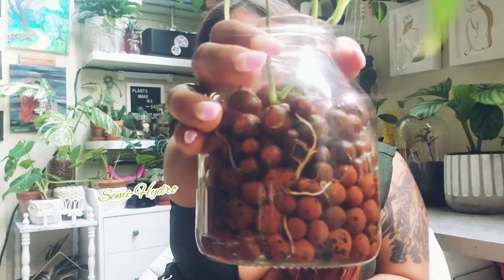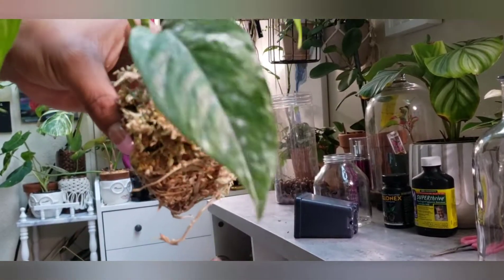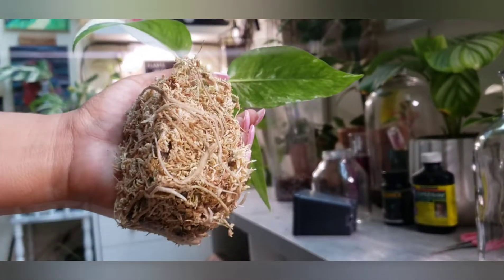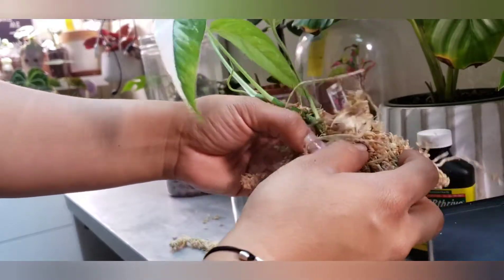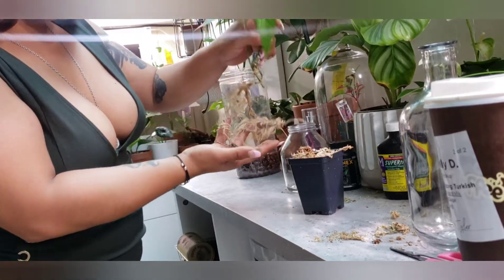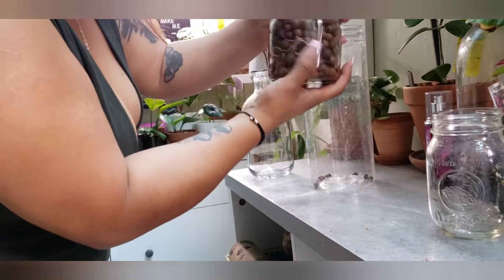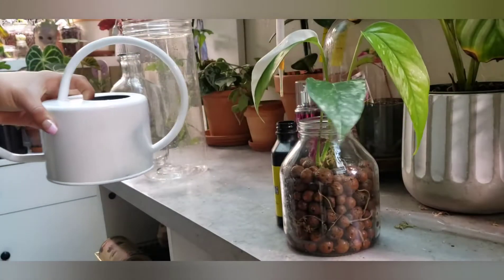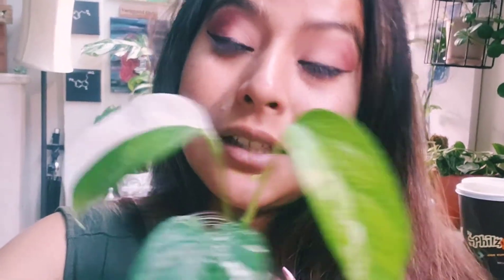Converting my Epipremnum Pinnatum variegata from spagnummoss to semihydro leca based